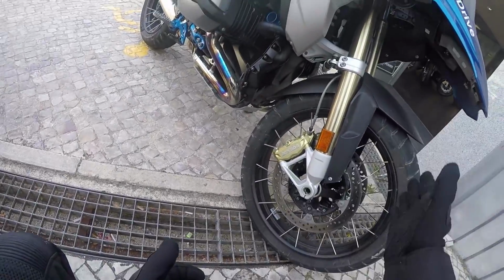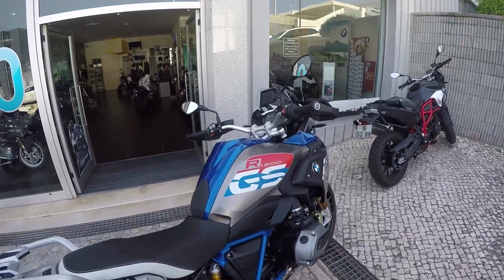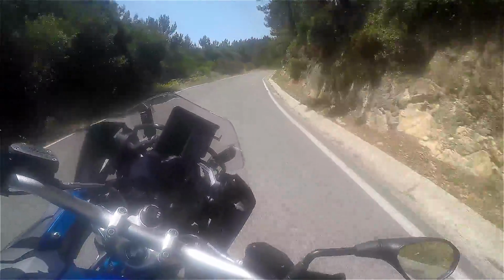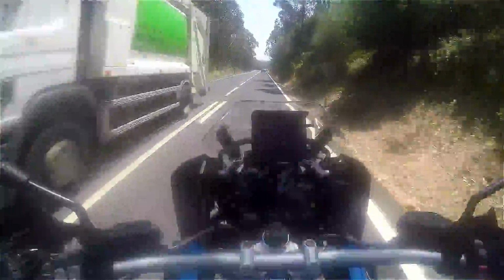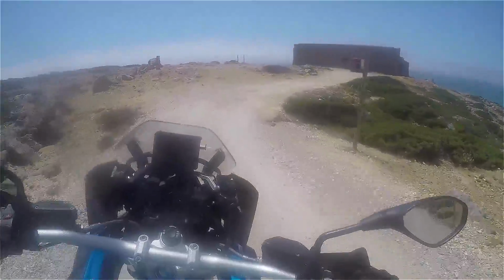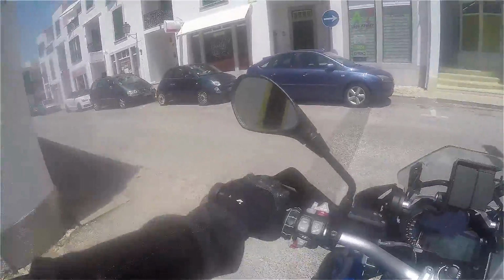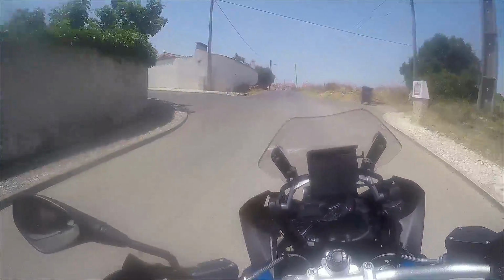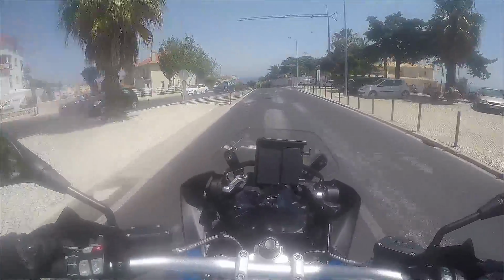BMW R 1200 GS Rallye Review & Testride!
Finally a GS1200!
I was actually pretty surprised at this one. Nearly none of what I though of it before trying it was correct!

Cameras used: Gopro Hero 3 Black and GoPro Hero 4 Silver.